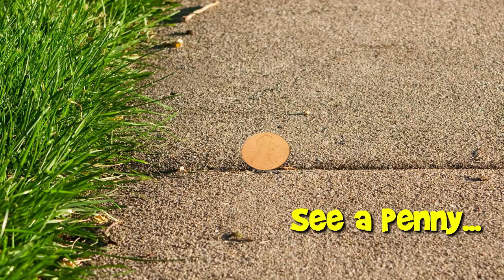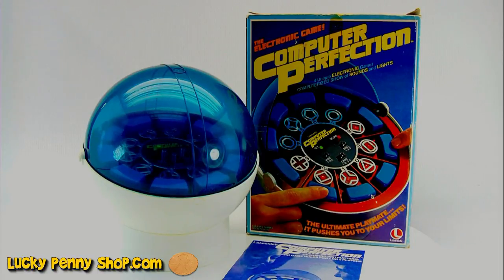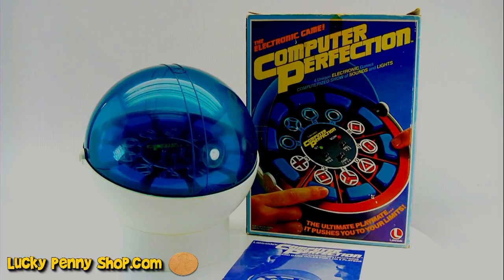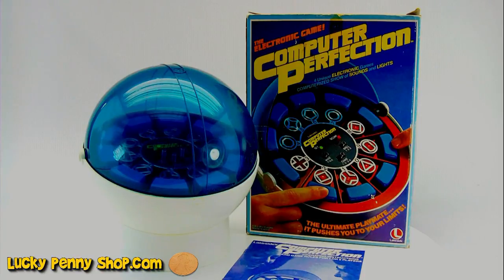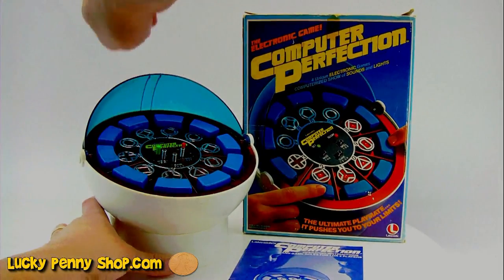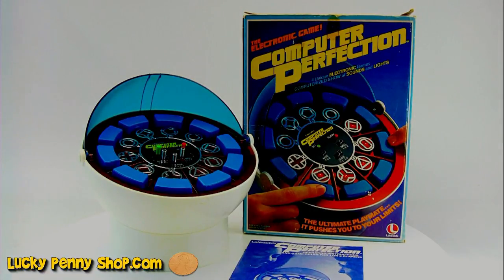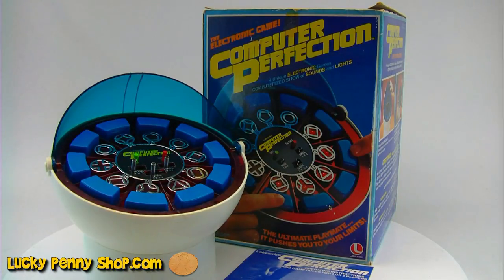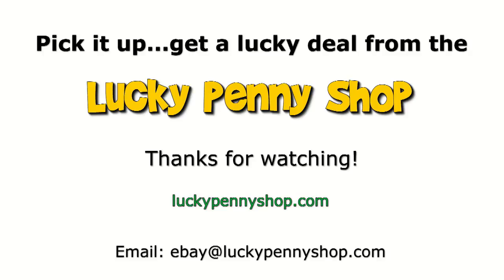How To Play The Game Computer Perfection Electronic Memory Game 1979 by Lakeside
​​​Watch our product feature video for a Computer Perfection Electronic Game 1979 by Lakeside Toys.

Lucky Penny Thoughts:
LPS-Dave
Later!